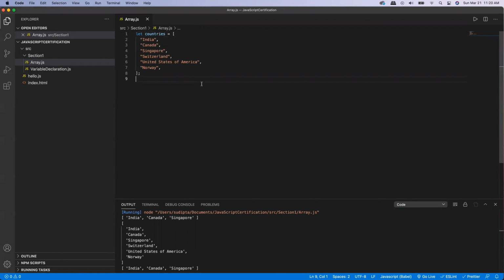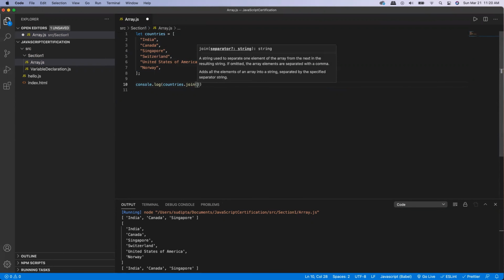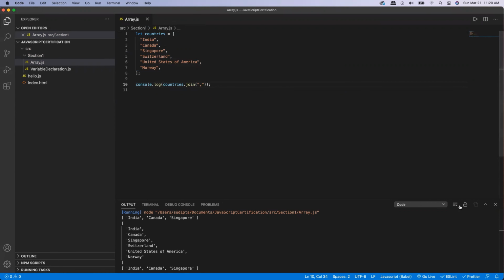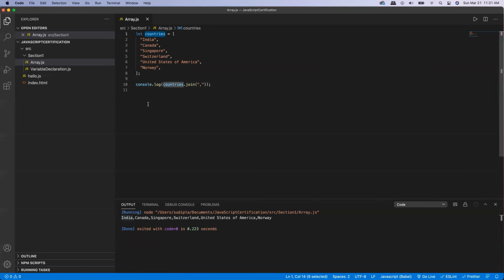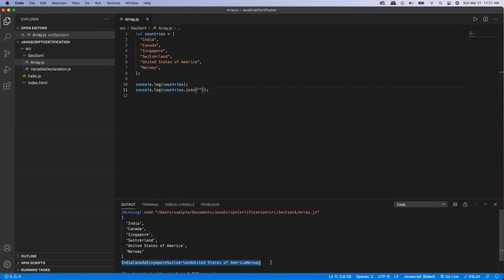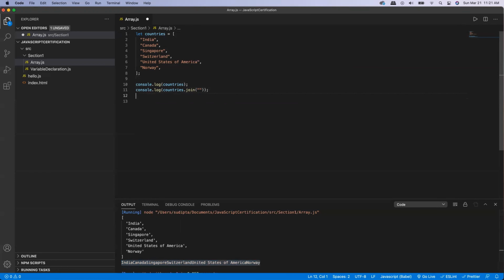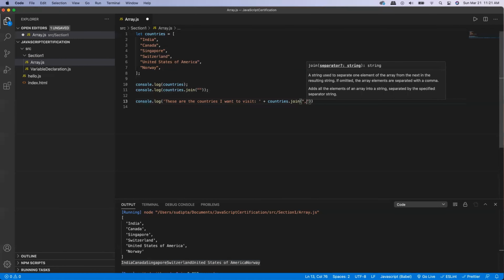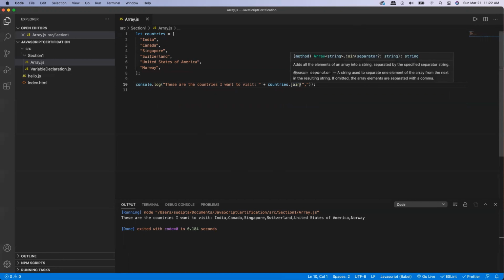JavaScript Array join method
JavaScript Array join method can be used to join all the elements of the array separated by commas or the separator specified. It will return a new string without modifying the original arrays.